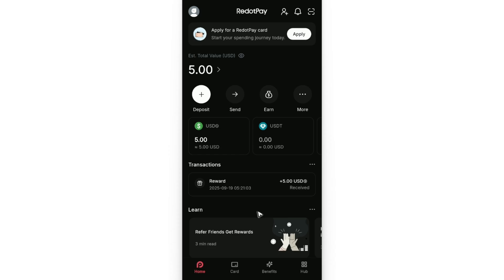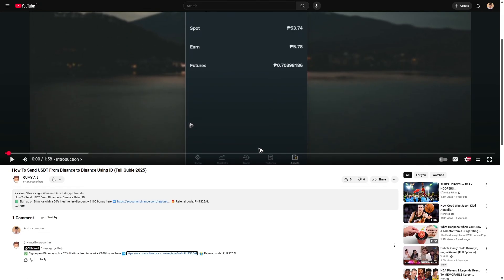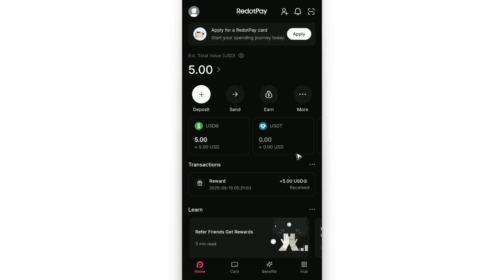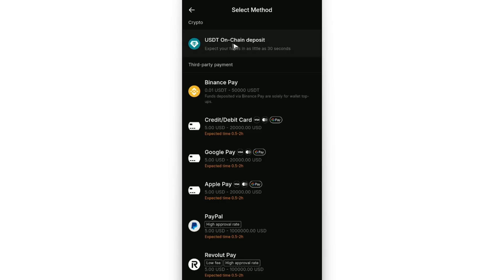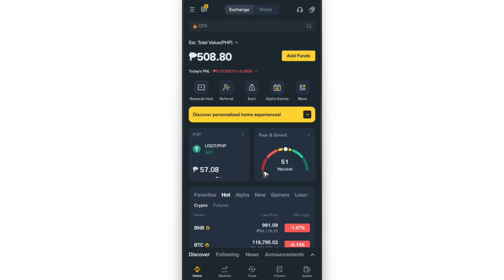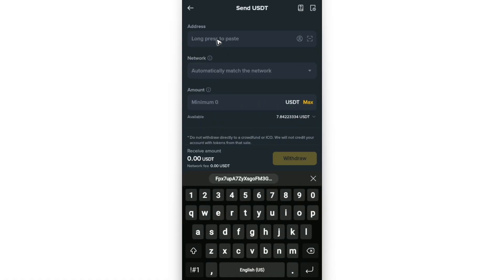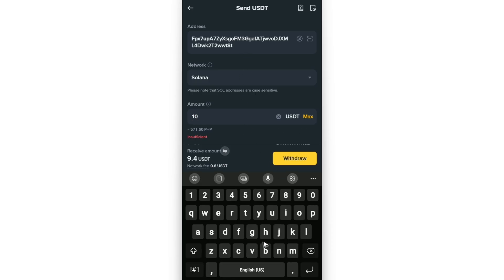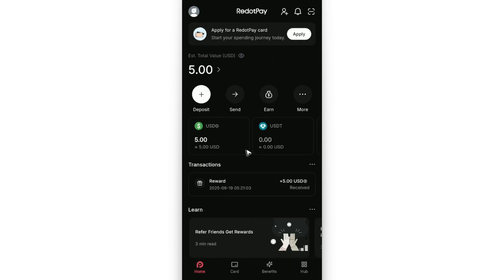How To Deposit To Redotpay From Binance (Easy Guide 2026)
how to deposit to redotpay from binance
✅ Sign up for Binance with -20% fee discount + €100 Bonus in fee using this

In this video, I will show you how to deposit to RedotPay from Binance. If you want to move your crypto funds from Binance into your RedotPay account, this step-by-step tutorial will explain the entire process. From choosing the correct network to copying wallet addresses and confirming the transaction, you’ll learn how to complete deposits without mistakes.

Chapters:
00:00 Introduction
00:10 how to deposit to redotpay from binance